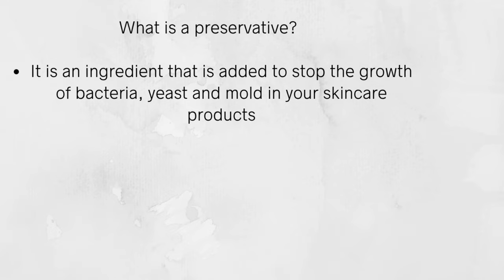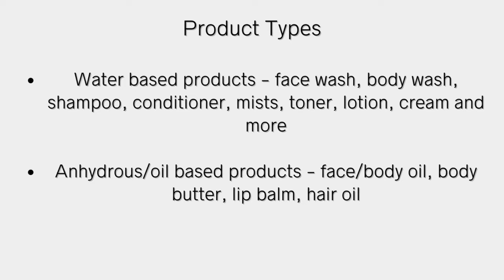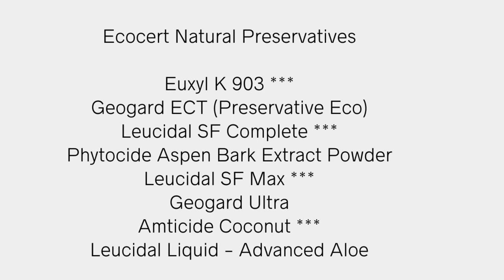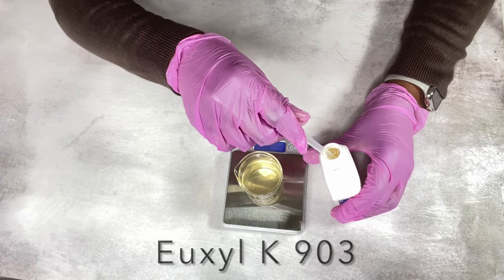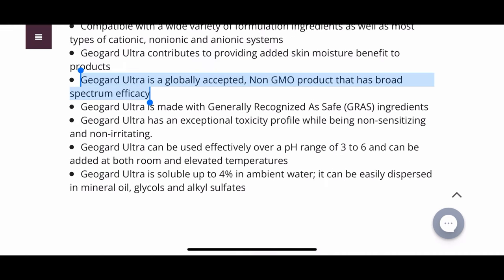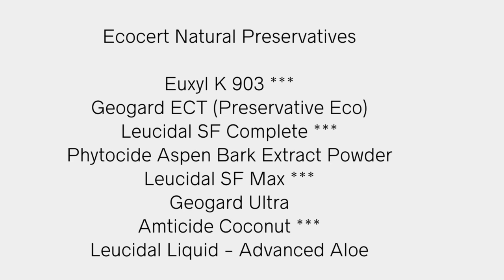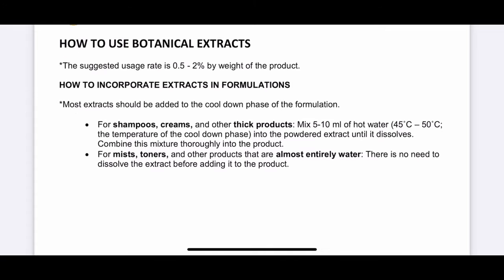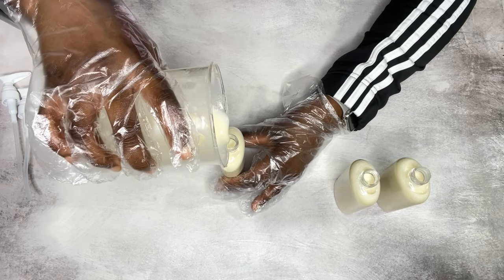BEST NATURAL APPROVED PRESERVATIVES I HAIR & SKINCARE PRESERVATIVES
Welcome back I wanted to share some natural Ecocert approved preservatives that you can use to preserve your hair and skincare products. Thanks for your love and support.

PRESERVATIVES MENTIONED IN VIDEO
Euxyl K 903 / Lotioncrafter
Geogard ECT / Formulator sample shop or voyageur soap and candle
Geogard Ultra /Formulator sample shop or voyageur soap and candle
Leucidal complete/  Formulator sample shop
Aspen bark extract / New directions aromatics
Leucidal SF Max & Amticide Coconut/  Lotioncrafter
Leucidal Liquid /Formulator sample shop